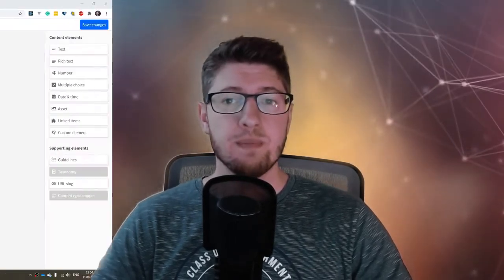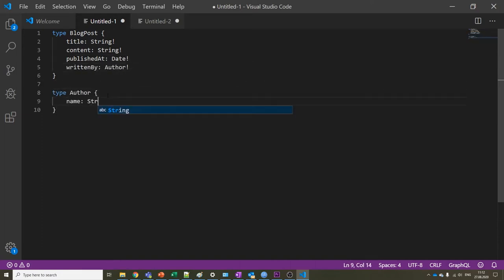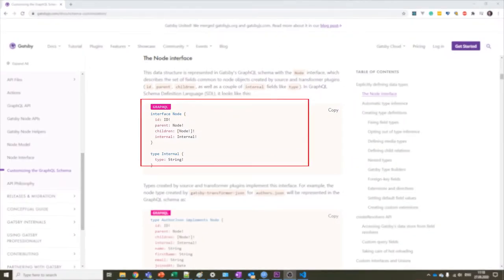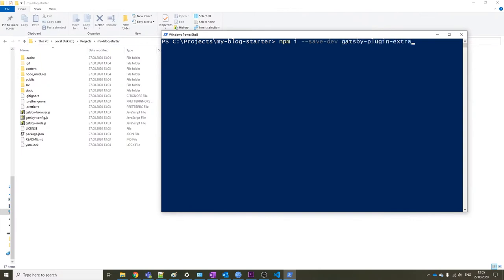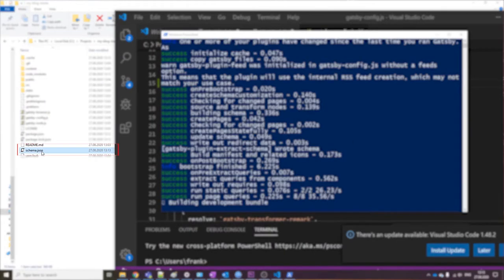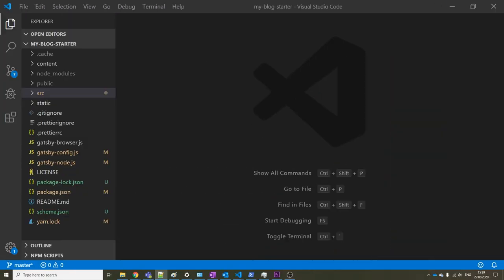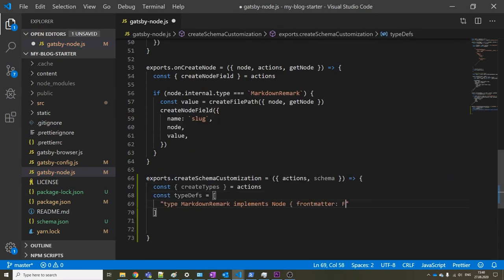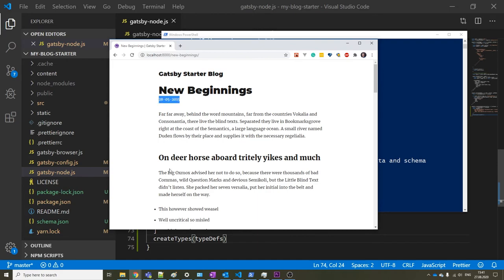WTF is Gatsby schema?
People are talking about Gatsby schema everywhere and you have no idea what it is?

In this video, you'll learn what Gatsby schema is, how is it built, what are the use cases for its customization, and whether you should care about it at all.